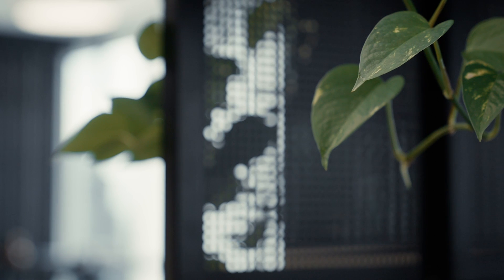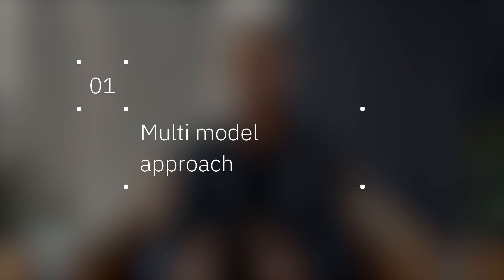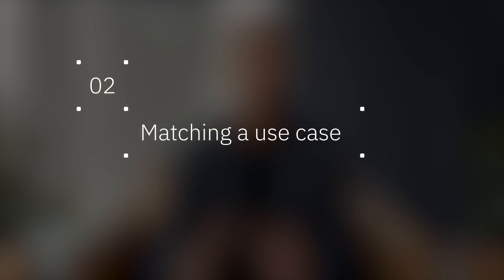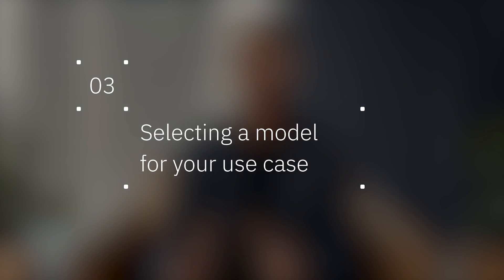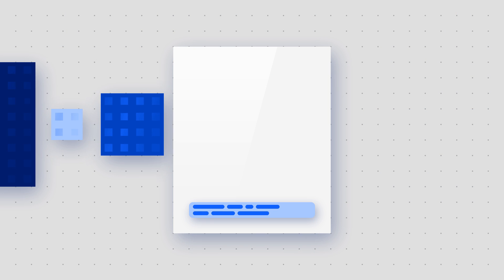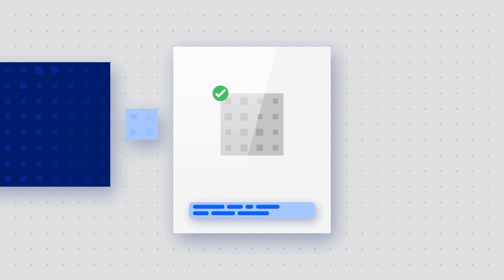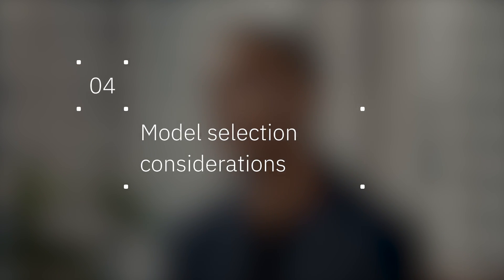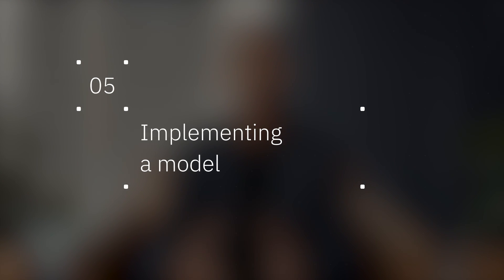Choose the right AI model for your use case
It's one thing to invest in AI. It's another to feel confident that you're making all the right decisions when doing so.  In this episode of AI Academy, learn how to optimize total cost of ownership and ROI for AI. Explore use cases that can be addressed using your existing investments in gen AI and machine learning.

AI news moves fast. Sign up for a monthly newsletter for AI updates from IBM. →